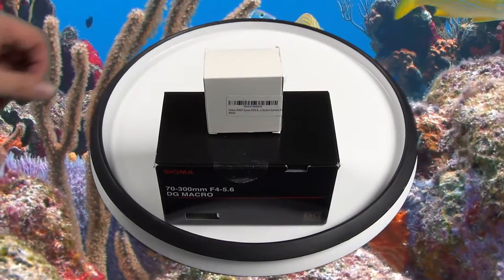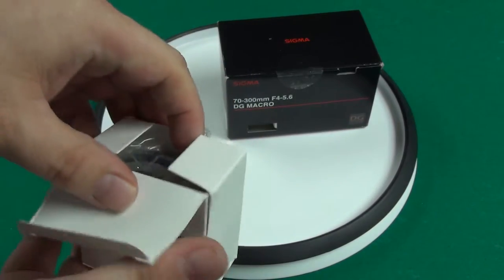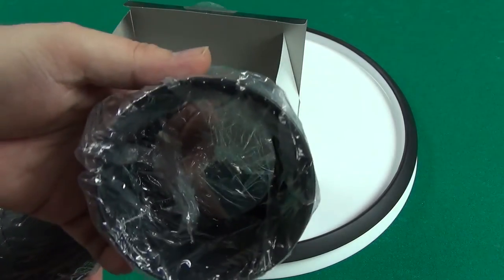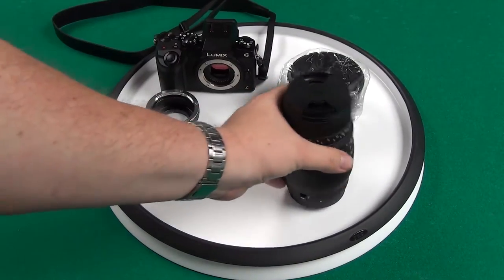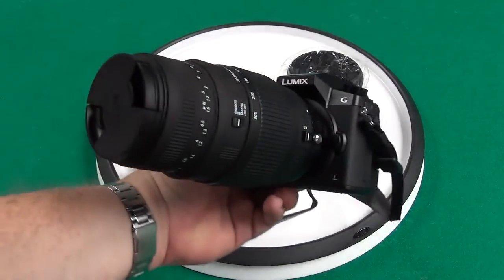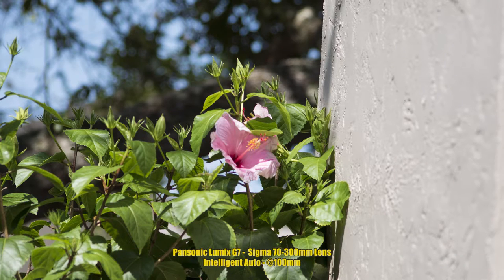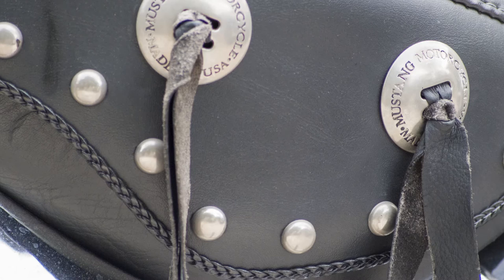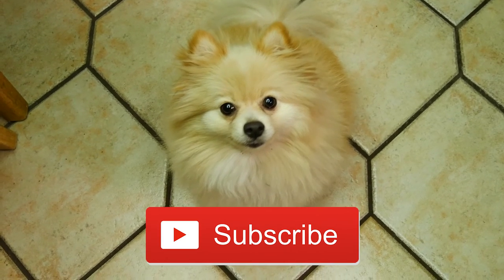Sigma 70-300mm Lens & Fotasy Canon EOS to M43 Adapter - UNBOX/REVIEW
I put the Sigma 70-300mm f/4-5.6 DG Macro Telephoto Zoom Lens with Fotasy AMEF Canon EOS EF Lens to M43 Micro Four Thirds System Camera Adapter on my Pansonic Lumix G7 and took some shots.

Fotasy AMEF Canon EOS EF Lens to M43 Micro Four Thirds System Camera Adapter
On Amazon.com

Fotasy Premier Lens Adapter, allows Canon EOS EF Lens to be used on Olympus and Panasonic MFT Micro M43 cameras body.

Allows Canon EOS EF Lens to be used on Olympus Panasonic MFT Micro M43 cameras body.
No Play Spring Locking mechanism
There are no electrical contacts in the adapter ring. Exposure and focus has to be adjusted manually.
Designed for Panasonic G1 G2 G3 G5 G7 GH1 GH2 GH3 GH4 GH5 GF1 GF2 GF3 GF5 GF6 GX1 GX2 Olympus E-P1 E-P2 E-P3 E-P5 E-PL1 E-PL2 E-PL3 EPL5 EM-P1 EM-P2 EMD Cameras and new models

Sigma 70-300mm f/4-5.6 DG Macro Telephoto Zoom Lens for Canon SLR Cameras
On Amazon.com

Macro photography with a 1:2 maximum close-up magnification at the 300mm focal length Switch for changeover to macro photography at focal lengths between 200 mm and 300 mm with a maximum close-up magnification from 1:2.9 to 1:2 SLD (Special Low Dispersion) glass element in this lens for excellent correction of chromatic aberration

The Sigma 70-300mm f4-5.6 DG Macro Lens for Canon Digital SLR Cameras is a telephoto lens that offers excellent cost performance and is optimized for use with digital SLR cameras. Capable of macro photography, this lens has a 1:2 maximum close-up magnification at the 300 millimeter focal length. It's the ideal high performance lens for portraits, sports photography, nature photography, and other types of photography that frequently use the telephoto range. The lens features a switch for changeover to macro photography at focal lengths between 200 millimeters and 300 millimeters, with a maximum close-up magnification from 1:2.9 to 1:2.
The multi-layer lens coating and lens design reduce flare and ghosting, which is a common problem with digital cameras, and it also creates an optimum color balance through the entire zoom range. The minimum focusing distance is 59 inches at all zoom settings. The lens features a switch for changeover to macro photography at focal lengths between 200 millimeters and 300 millimeters with a maximum close-up magnification. Without changing the distance between camera and subject, you can change the shooting magnification.